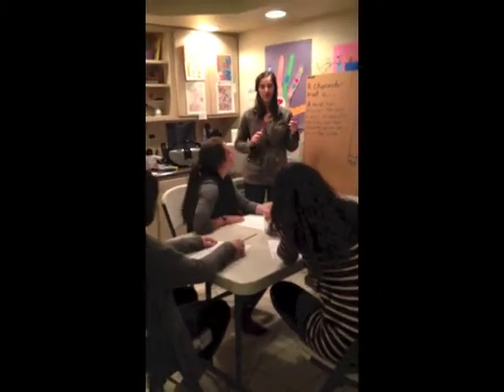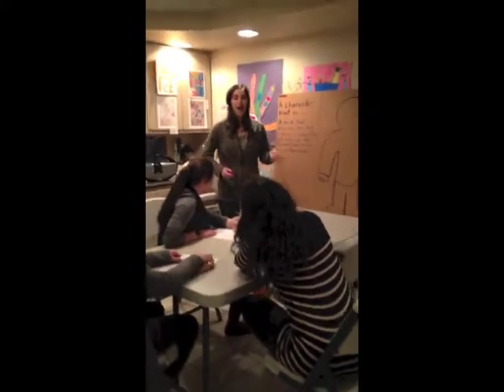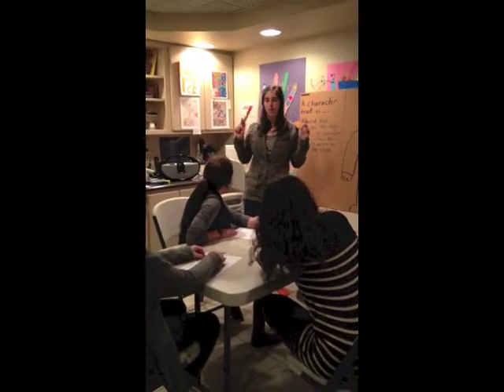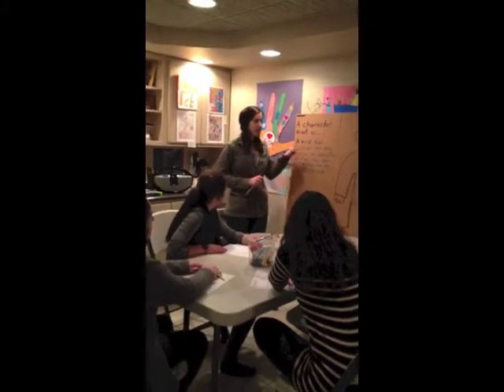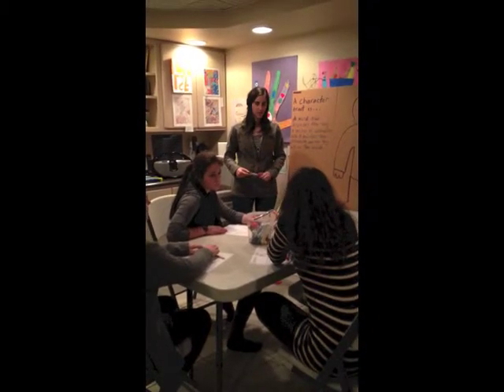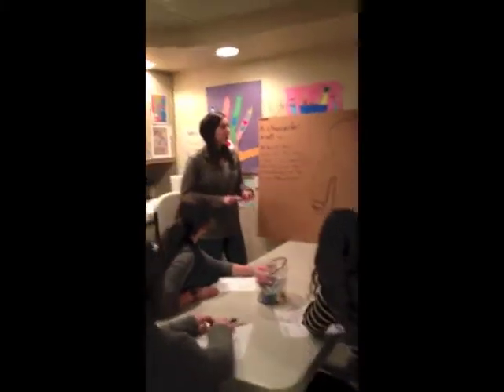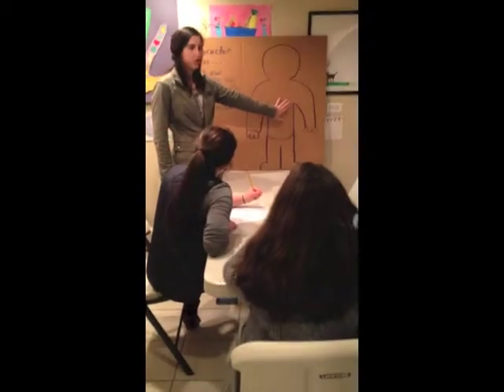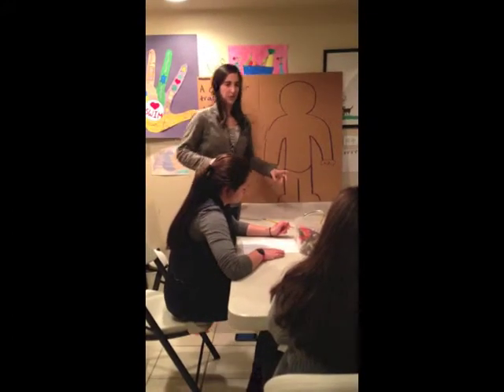Lydia Alter Breakthrough Teaching Video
Lydia Alter Breakthrough Video